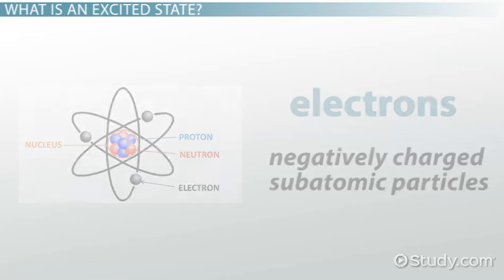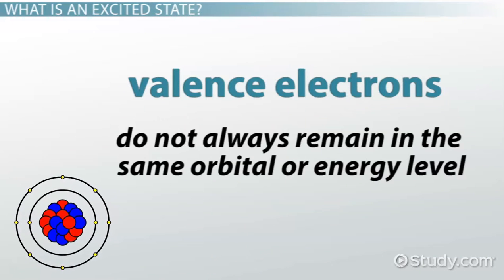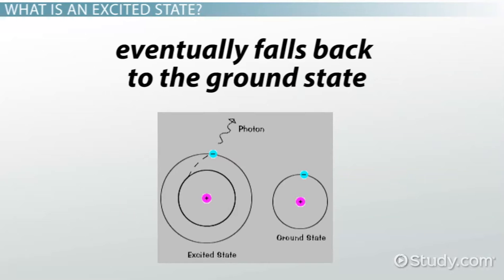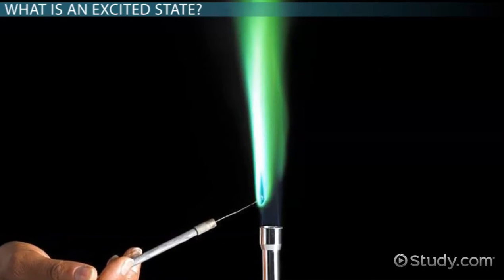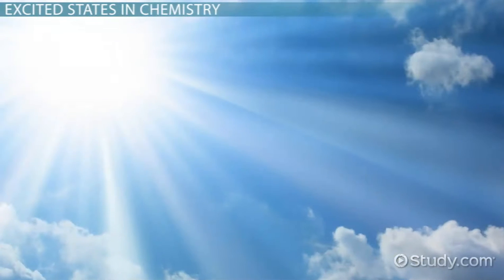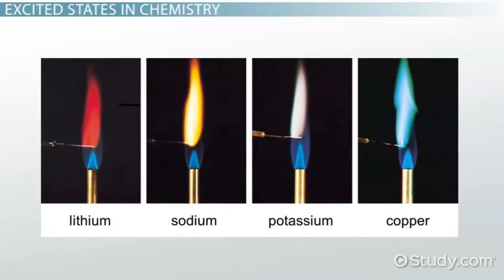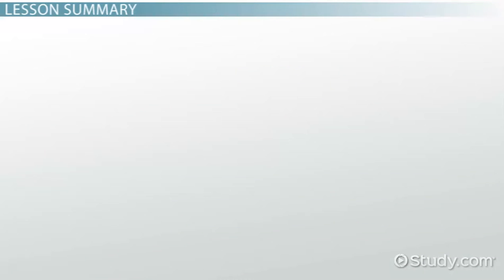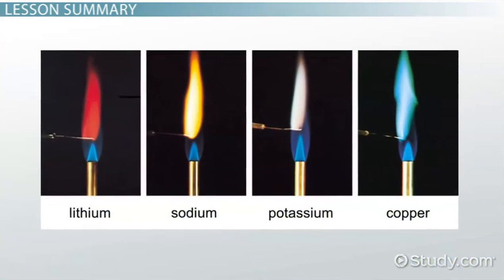Excited States in Chemistry